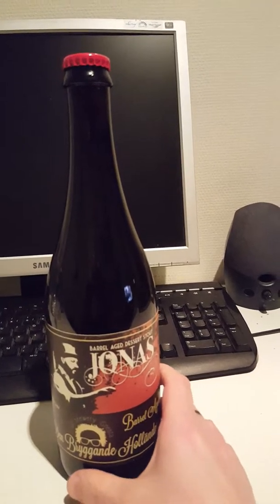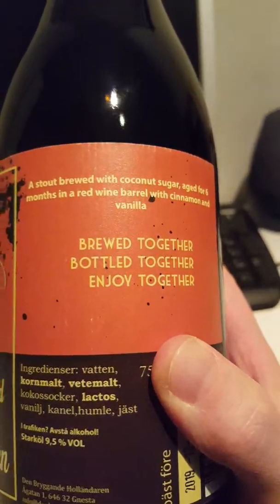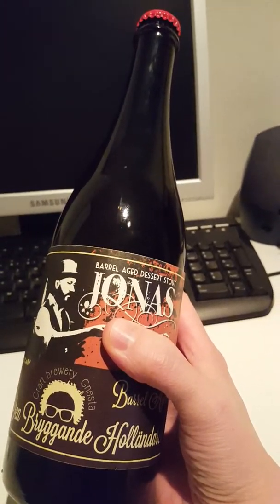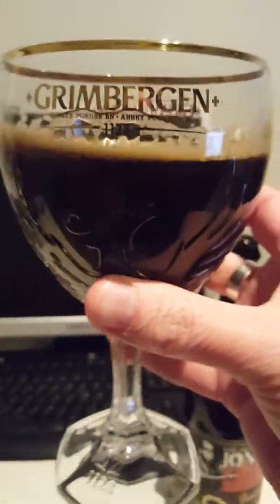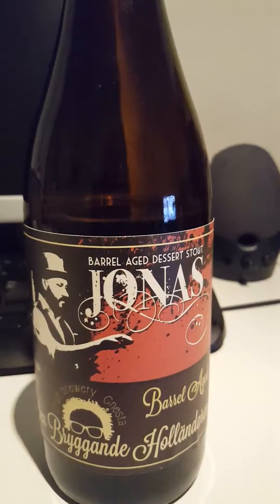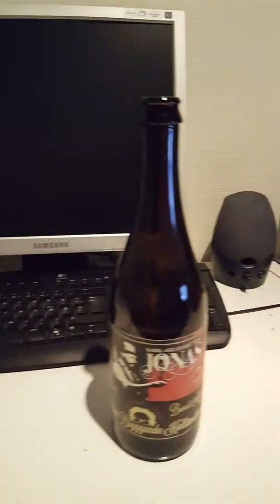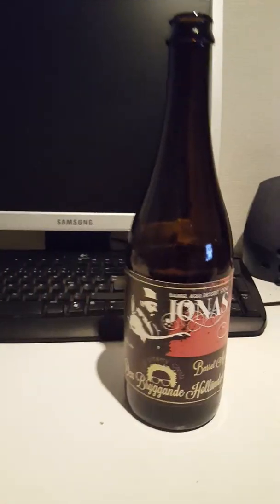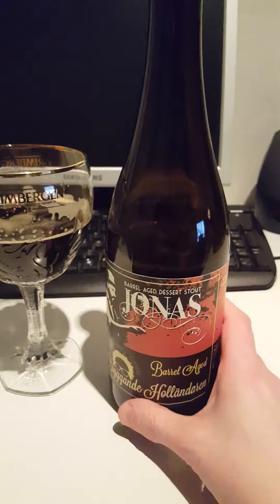# 73 Den Bryggande Holländaren Jonas Barrel Aged Dessert Stout 9.5 %